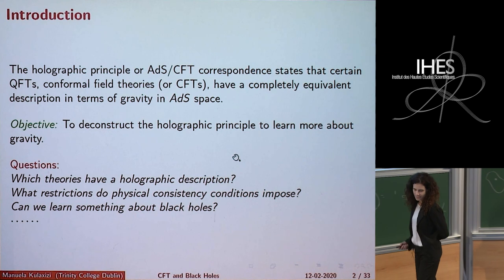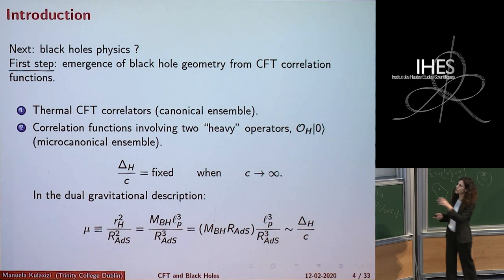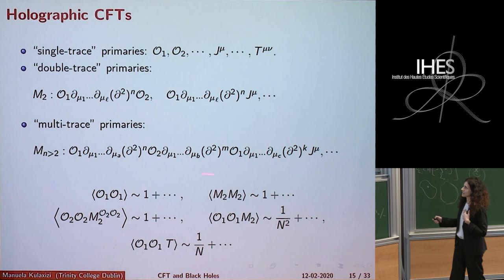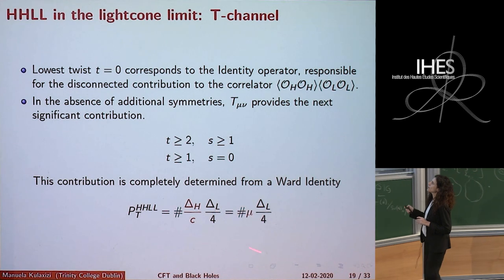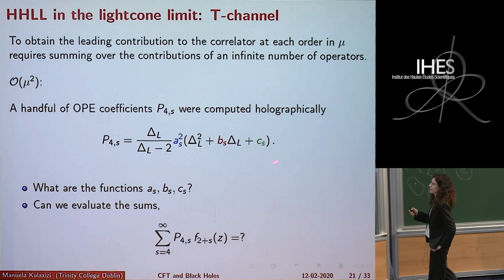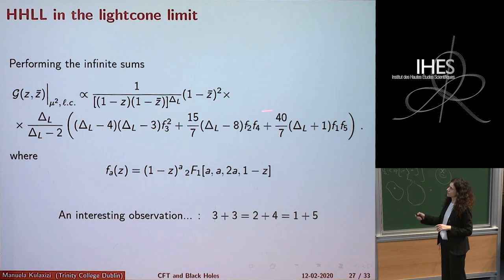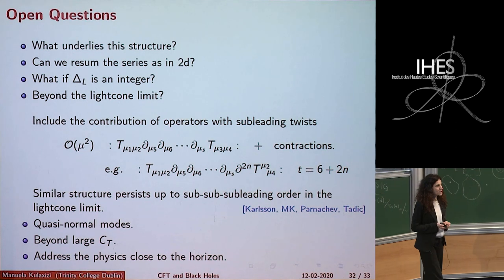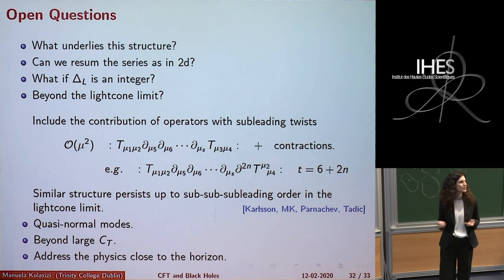Manuela KULAXIZI - CFT and Black Holes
We will review progress in studying CFTs with a large number of degrees of freedom, and discuss how we can use it to learn something about gravity and black holes.